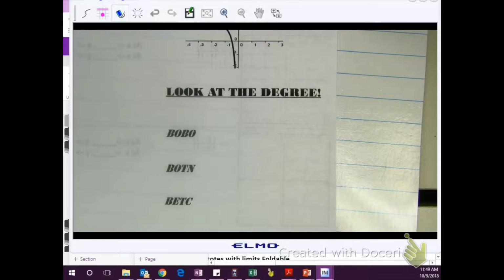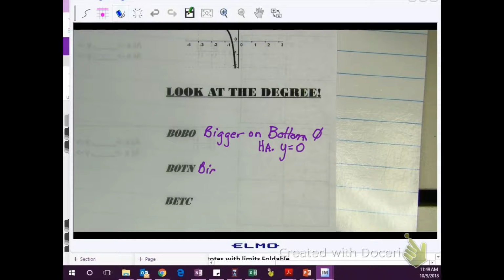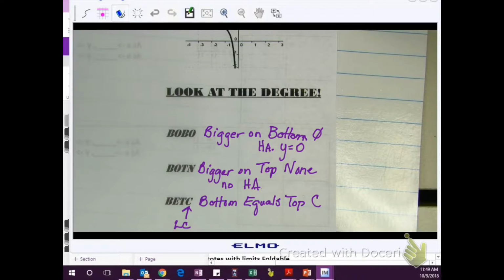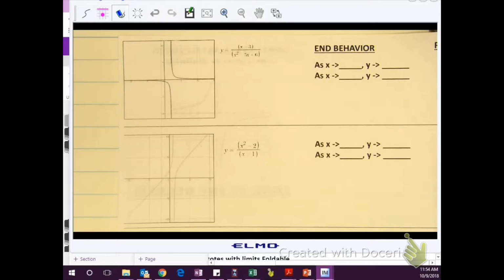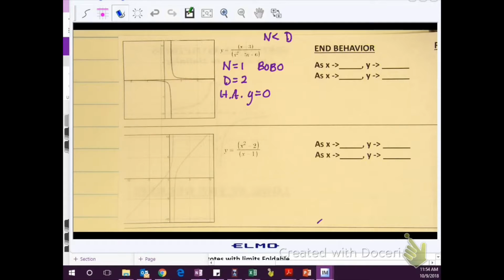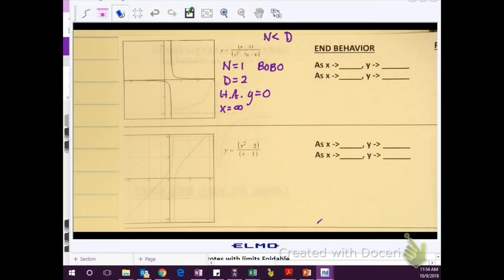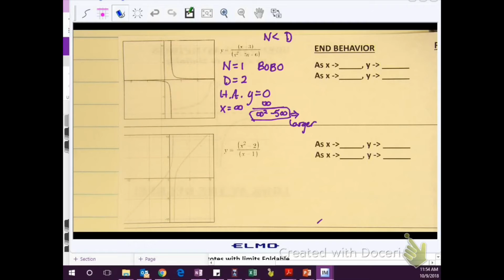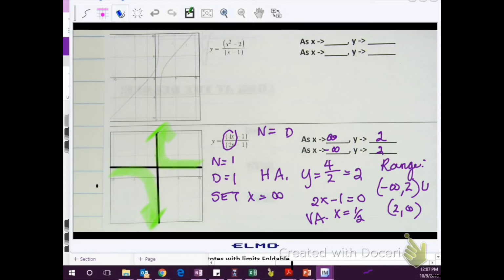Horizontal Asymptote Foldable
In class notes